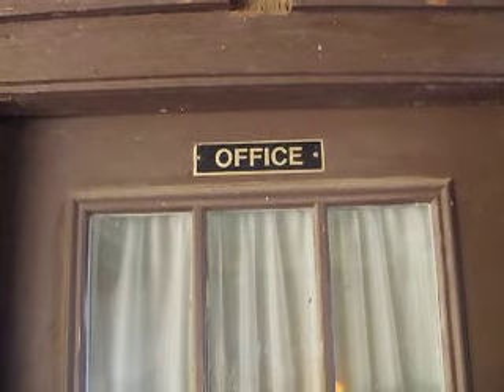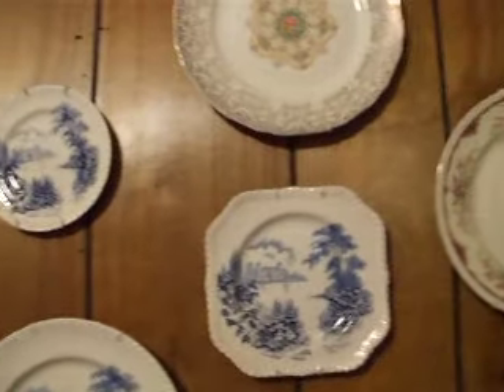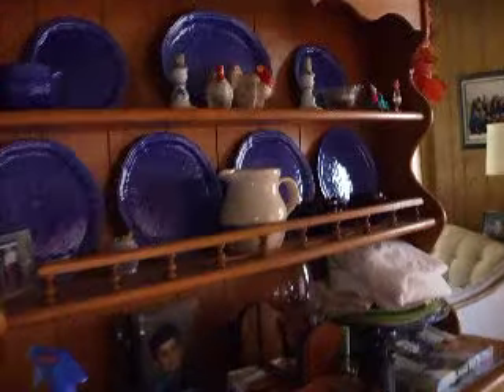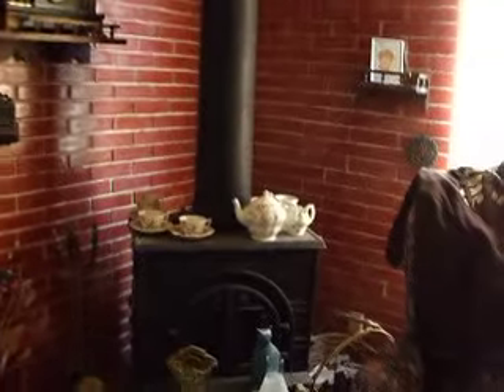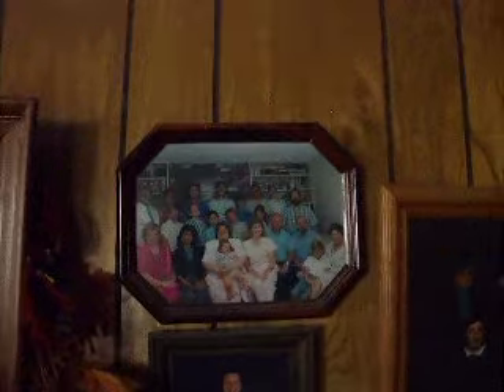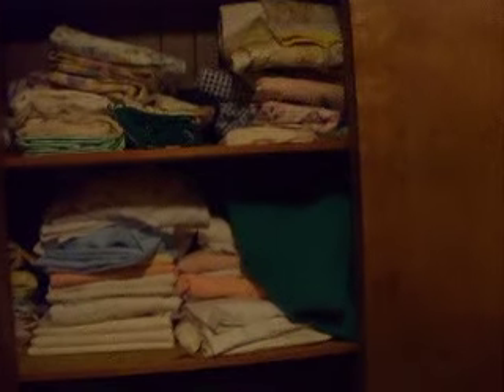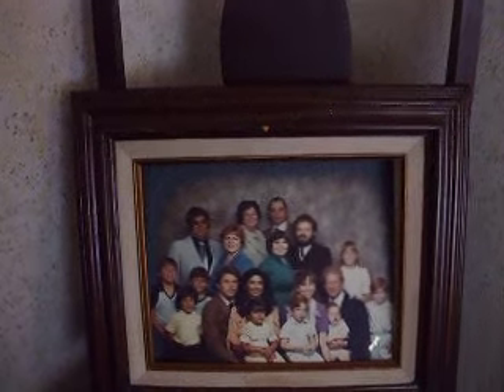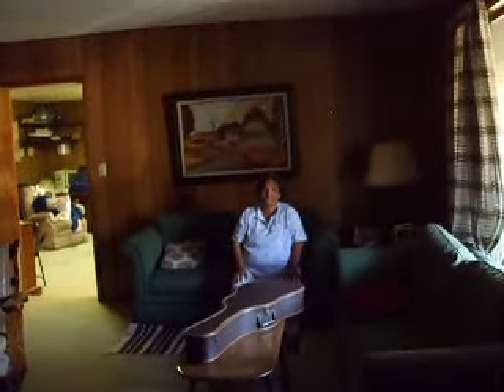2009.11.08_Morris_Mountain_House_Memories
First time visit to the Morris Mountain house.